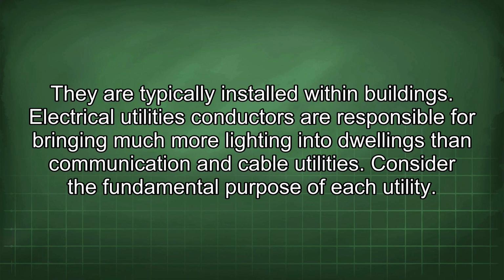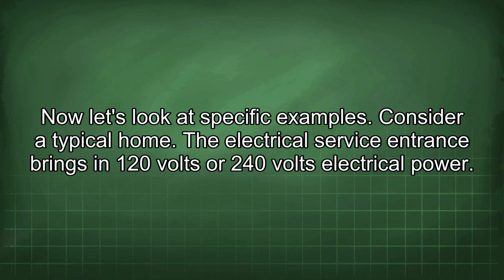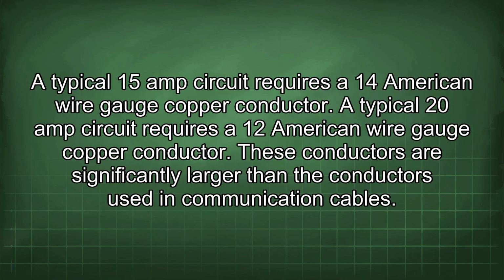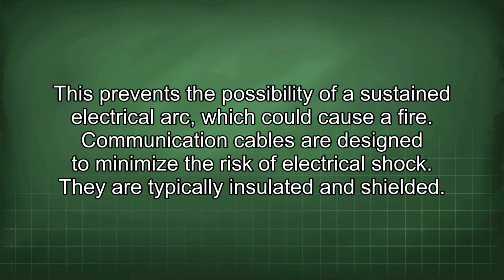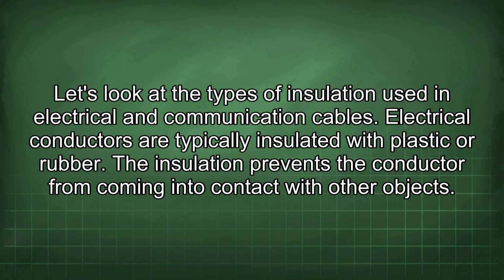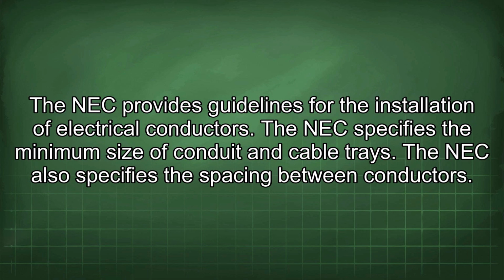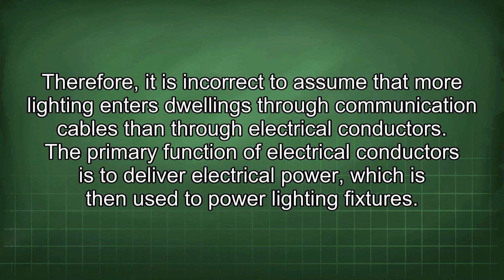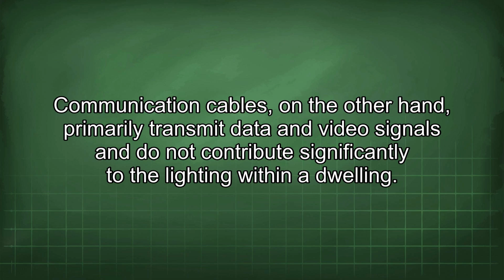Electrical vs Communication Utilities Lighting Impact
Electrical conductors carry much more lighting into dwellings. Power lines deliver significant electrical current. Communication cables carry data and video signals.